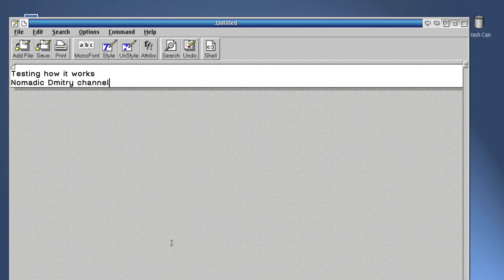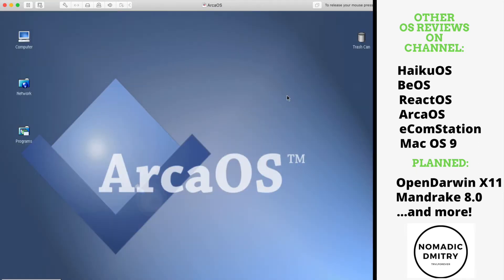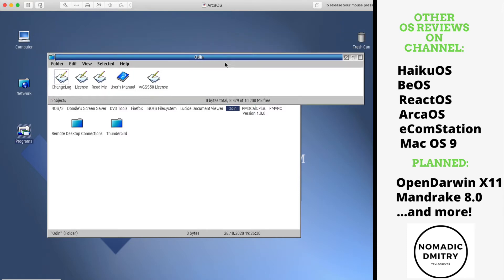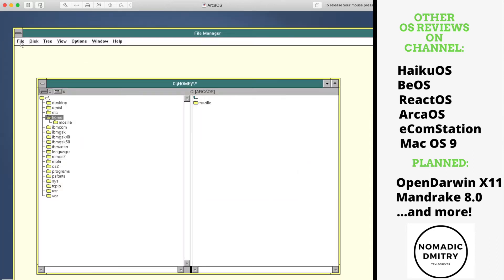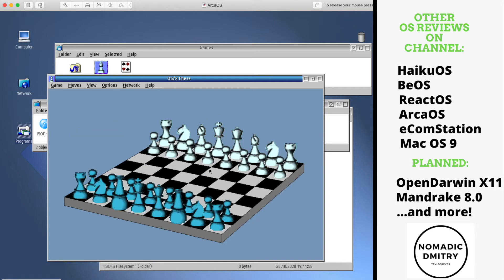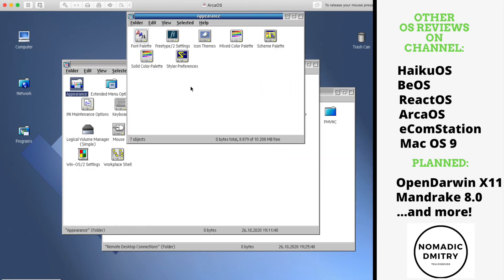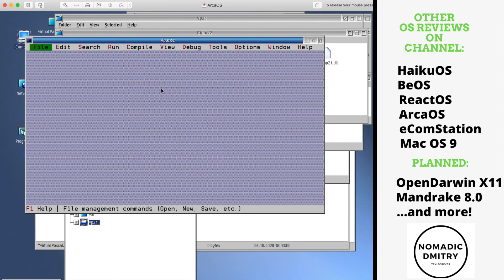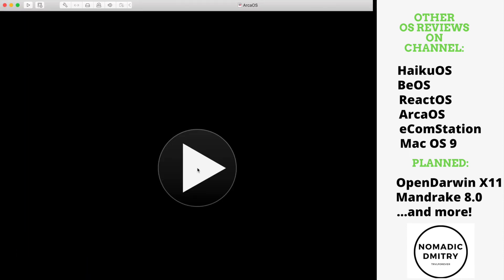ArcaOS Review | Part 2. Installed Applications and Features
Let's explore ArcaOS 5.0.6 today and what it has to offer. We will go through the pre-installed applications and review those.

👉 My Article: Why should you try ArcaOS?

Timeline:

00:00 ArcaOS Intro
02:08 Terminating Applications
03:02 Watching YouTube
04:36 Running OS/2 Apps
07:40 Win 3.1 Session
08:50 More OS/2 Apps
10:29 ArcaOS Games
11:39 Package Management
12:14 Exploring Hardware
12:47 Win - OS/2 Settings
13:03 RAM Disk
13:37 ArcaOS Themes
14:30 Installing OS/2 Applications
17:04 Opening the Menu
18:10 Official Documentation
18:40 Conclusion / Power Off